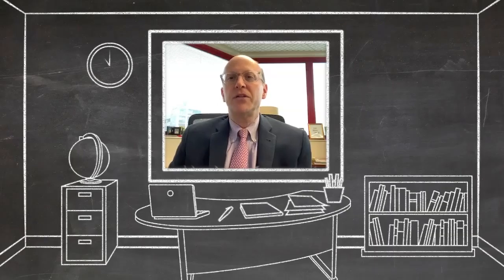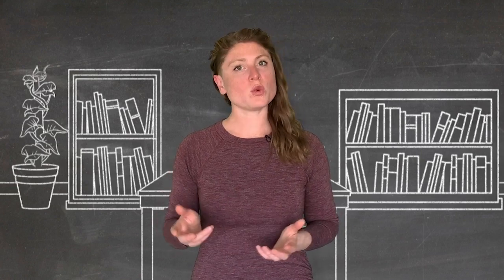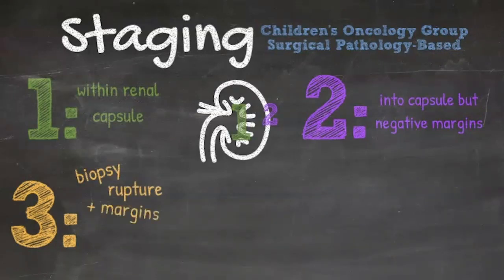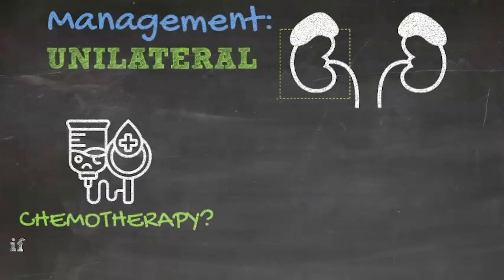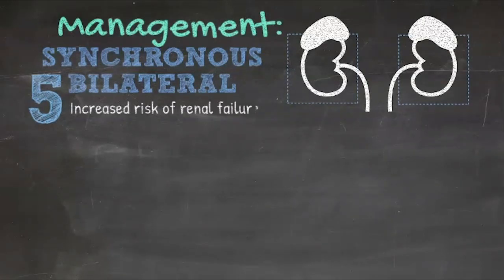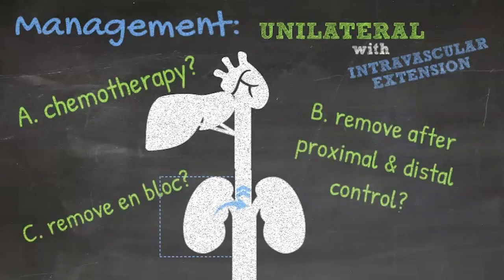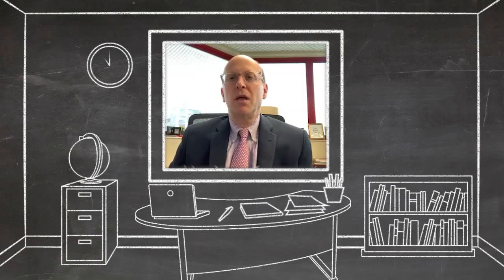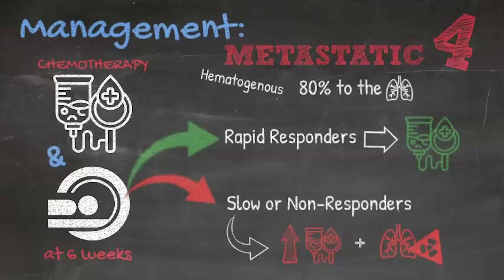Wilms Tumor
The essentials of Wilms tumor presented by .Dr. Andrew Davidoff, chairman of surgery at St. Jude Children's, joins Dr. Rae Hanke to review